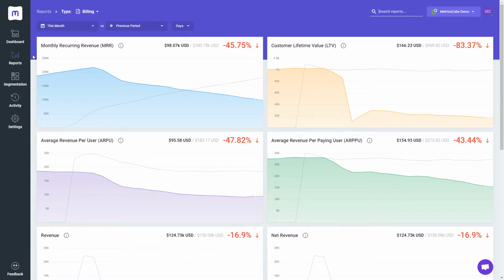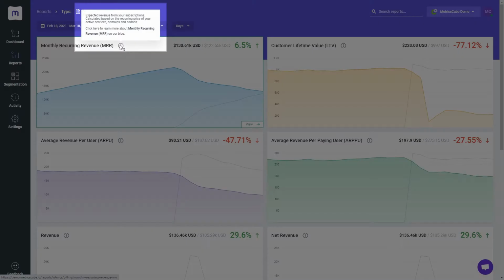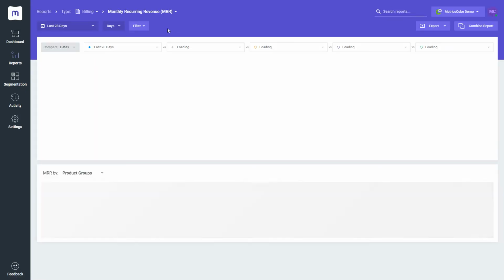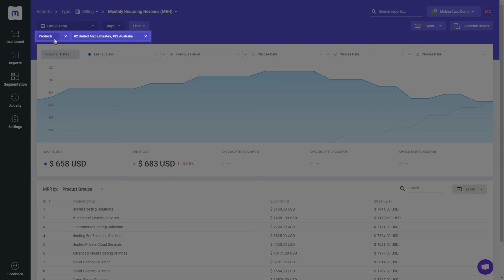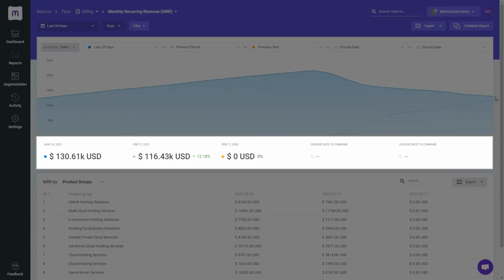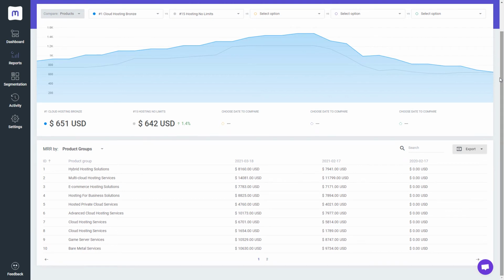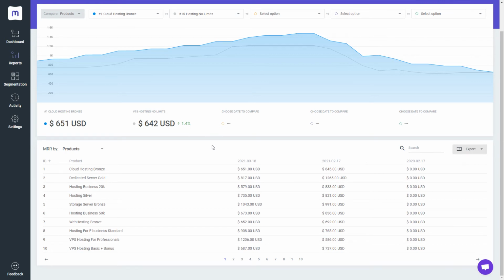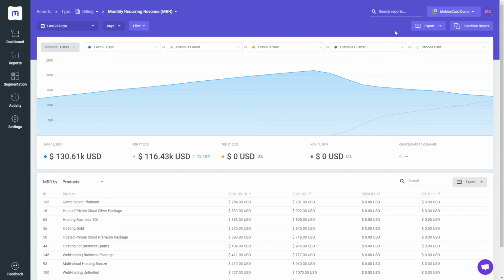MetricsCube - Browsing Reports with Filtering and Comparing Tools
In this video tutorial you will learn how to make full use of all the possibilities that MetricsCube reports provide you with.

These insightful business reports delivered by MetricsCube will certainly help you keep a finger on your business's pulse and dig deeper into accurate data that is essential in the decision-making process. Go ahead and take advantage of professional filtering and data comparison features with just a few clicks.

0:00 Introduction
0:29 Overview of Reports Section
2:06 Filtering & Comparing Tools
5:32 Free 14-Day Trial